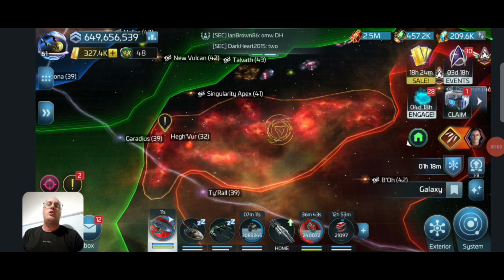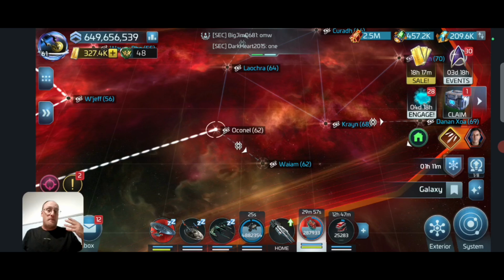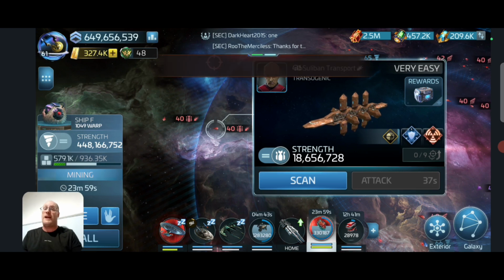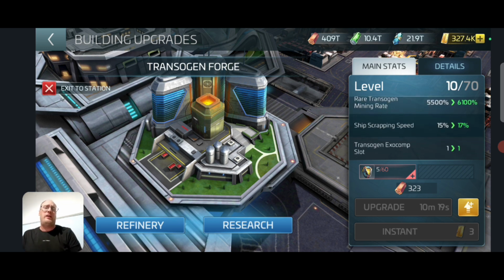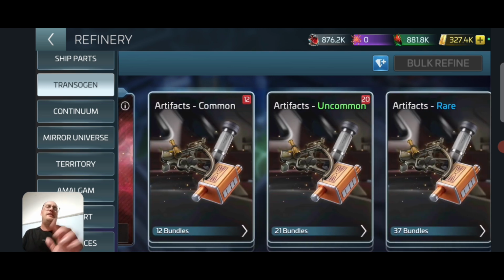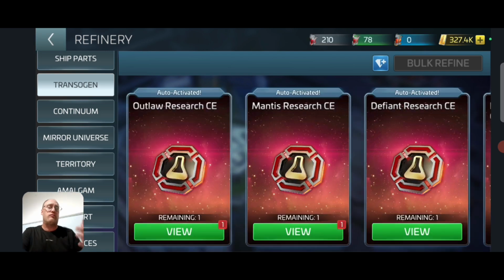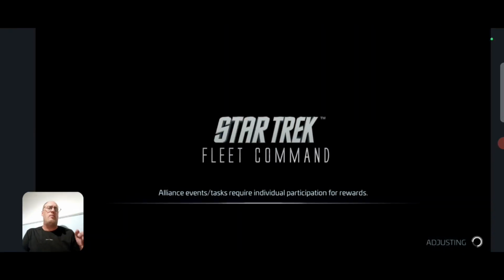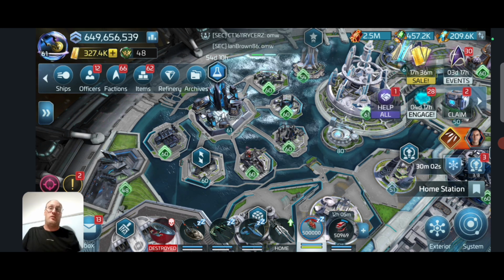Transogen and the Forge